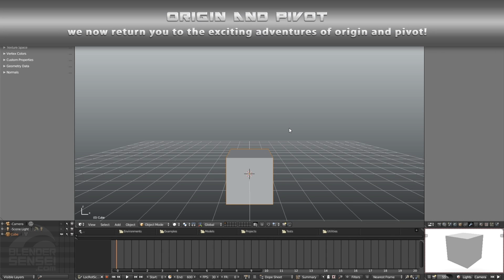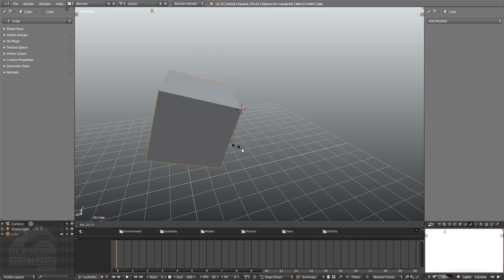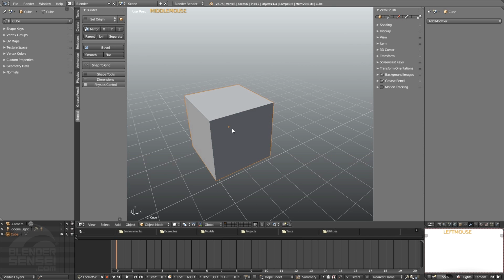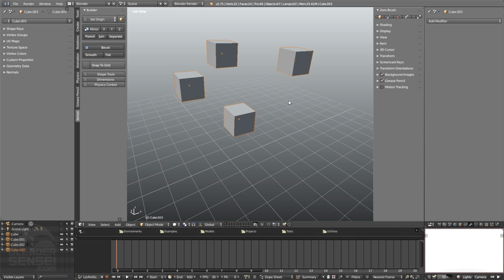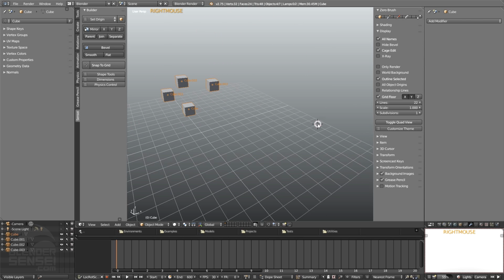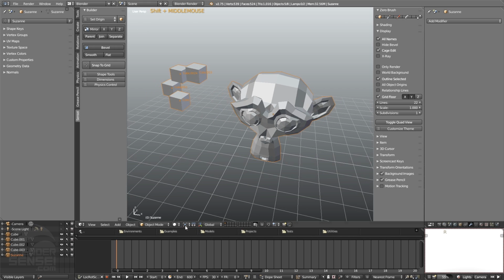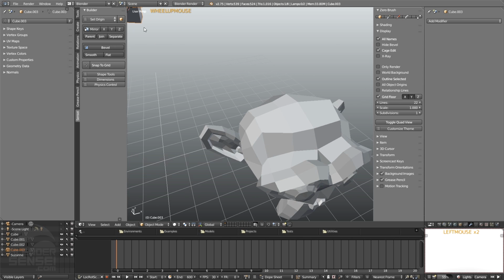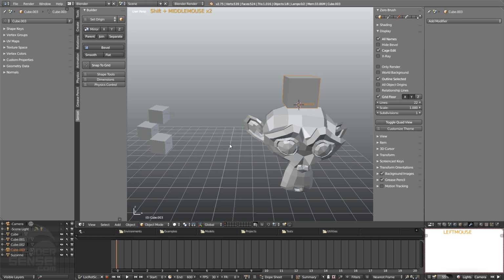Origin And Pivot Points